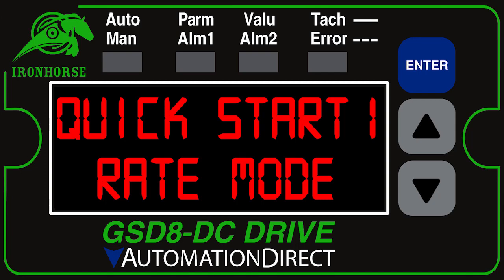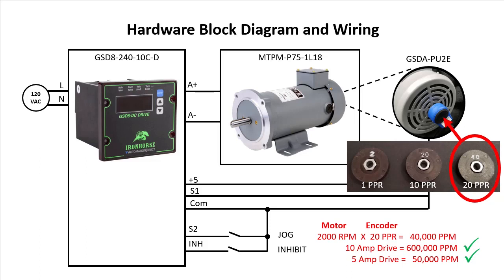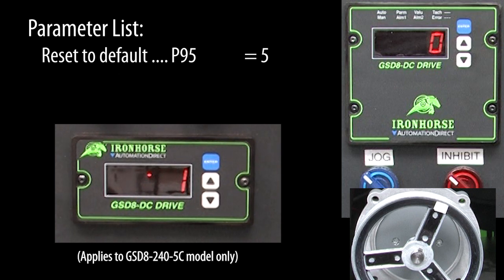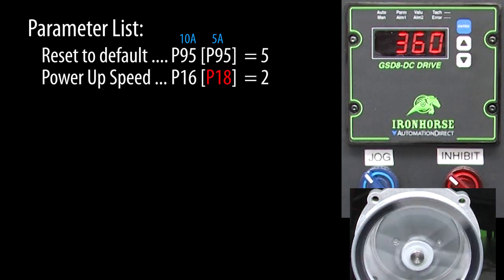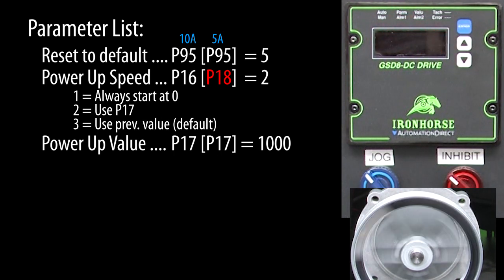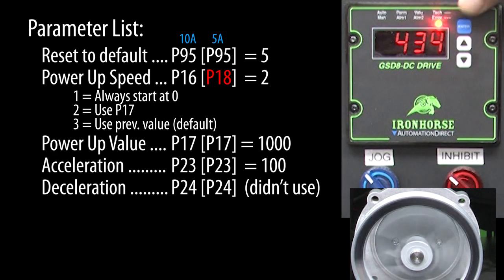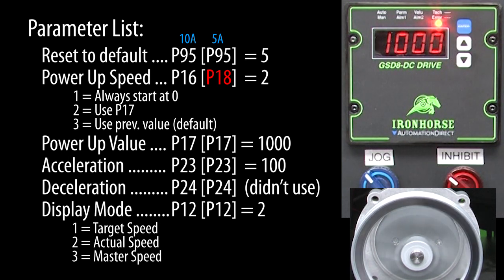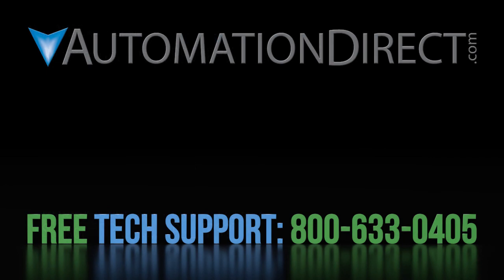IronHorse GSD8 DC Drive - How to Use Rate Mode - from AutomationDirect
- Rate mode allows you to control a dc motor using engineering units like rpm, gallons per minute, inches per second, etc. And the Ironhorse Digital DC Drive from AutomationDirect makes it super easy to do. Join us in this brief tutorial where we walk you through how to setup up and use Rate Mode in a GSD8 Ditigital DC Motor Drive.